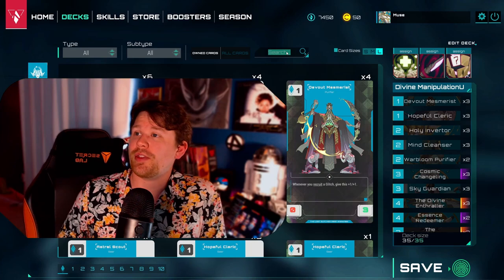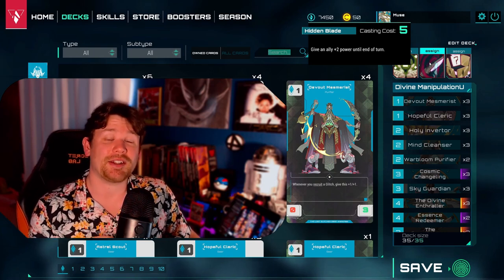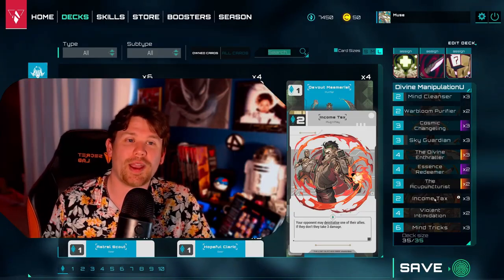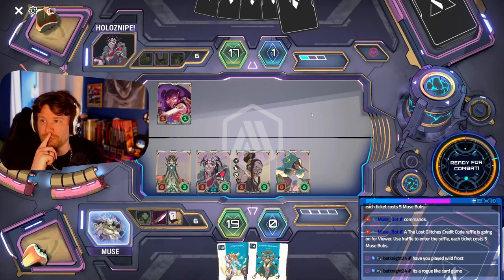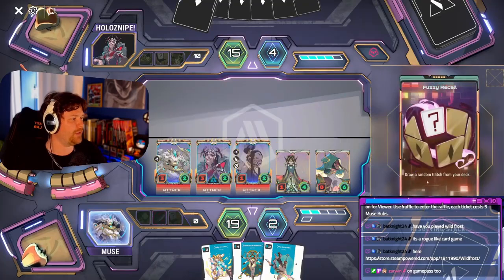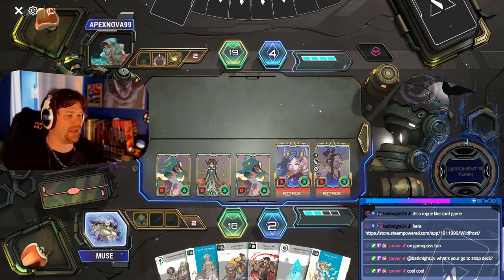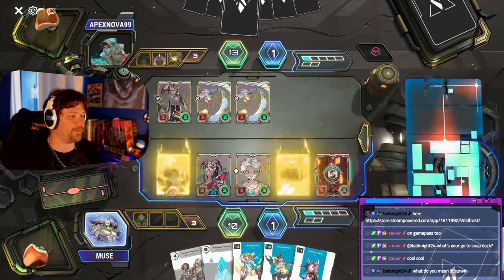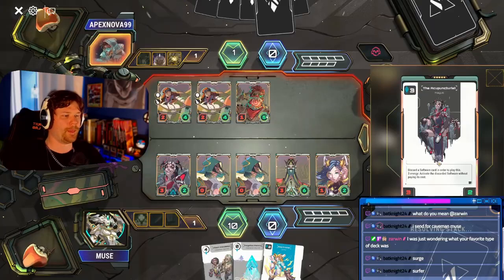Divine Manipulation Starter Deck Upgrades The Lost Glitches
In this video, we break down how to upgrade the Divine Manioulation starter deck in The Lost Glitches into a powerful, competitive swarm strategy!

Learn the key card swaps, synergies, and upgrade priorities to take your starter deck to the next level — whether you're aiming for ranked play, tournaments, or just smashing the ladder.

Starter Deck Code - W5ItUcwoxOWrbLIt1ZE52
Upgrade Deck Code - c8ec9daa-7289-4d14-8a61-f23255fe2caf

🎁 New to The Lost Glitches? Sign up with this link and get 500 FREE Credits:
Editor/Producer
Robert Simms